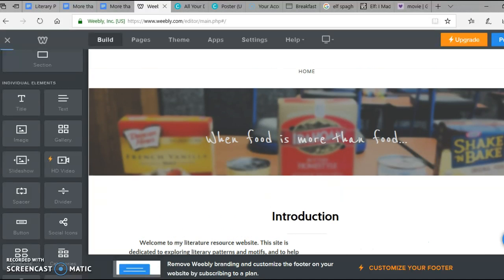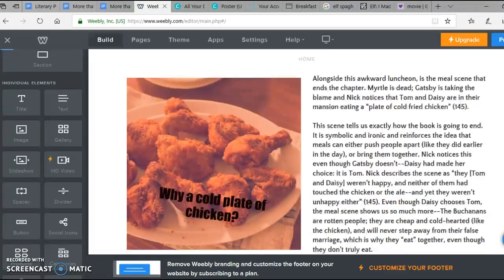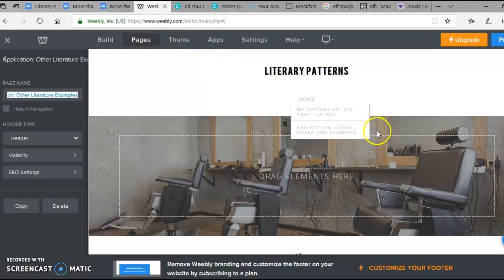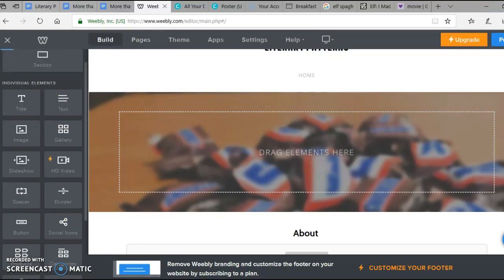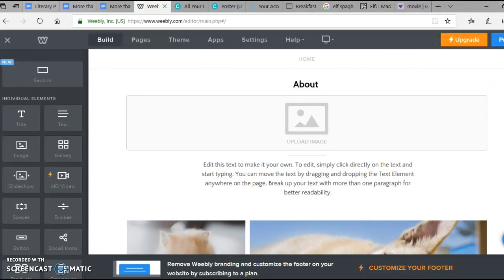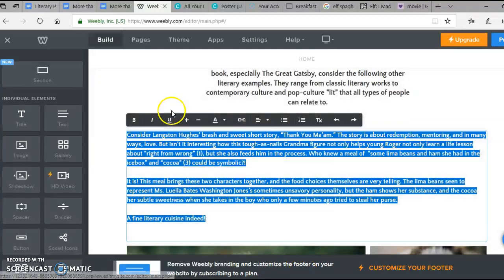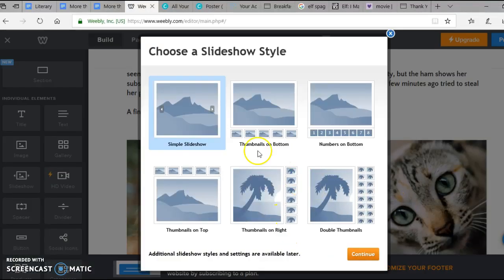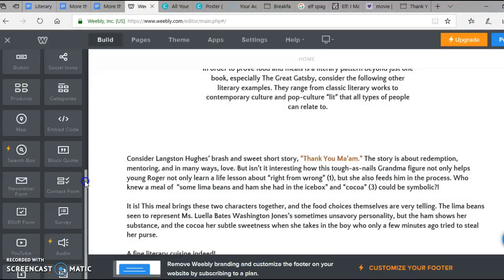Weebly Elements Lit. Pattern Project